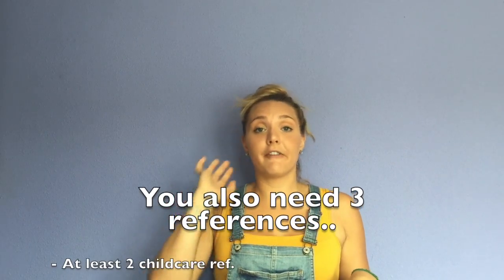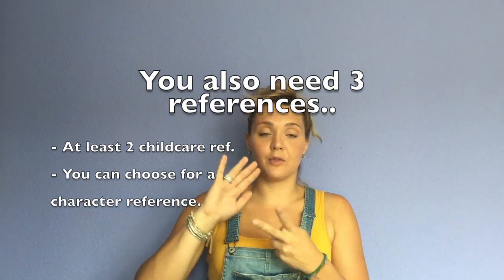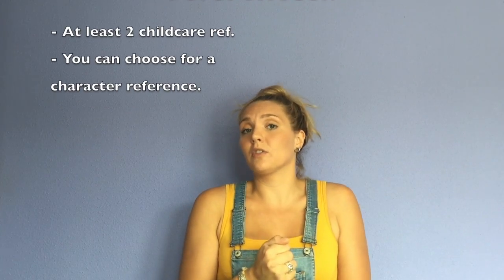How to find an AU PAIR hostfamily?!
Heya guys, new video about the pre-matching proces... which is a lot of work! I will post a video soon about the au-pair app as promised! And if you didn't watch my previous video, check it out on my channel!

X Sanne